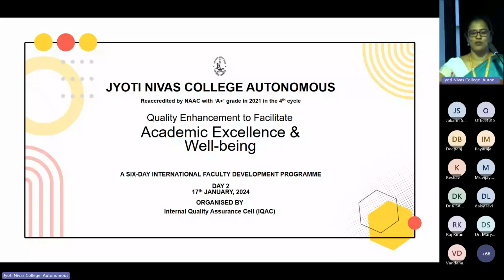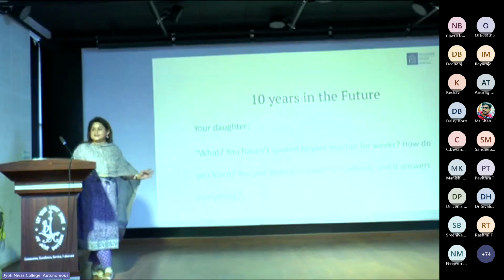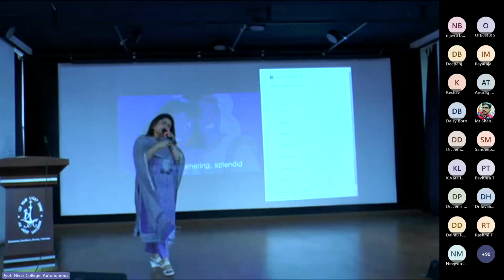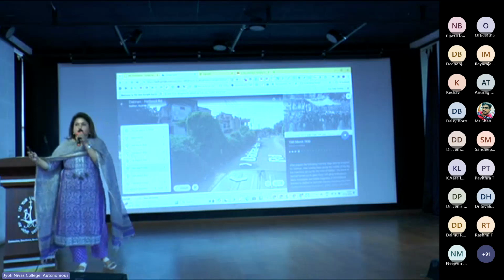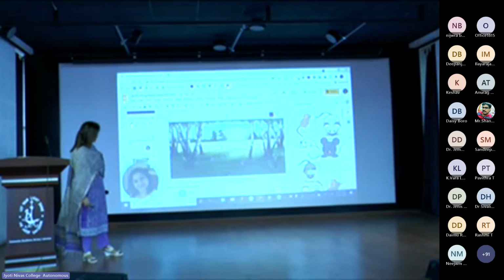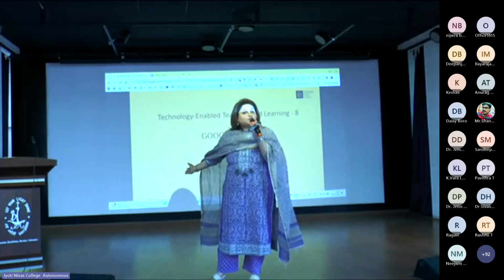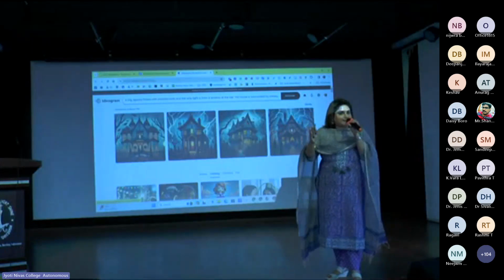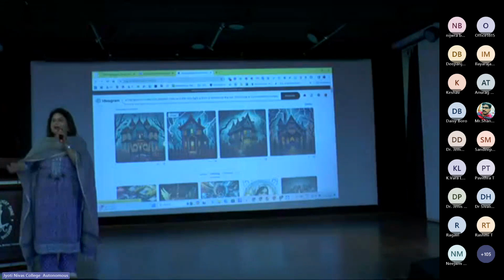Day 2 FDP